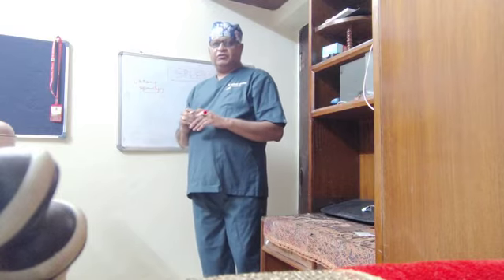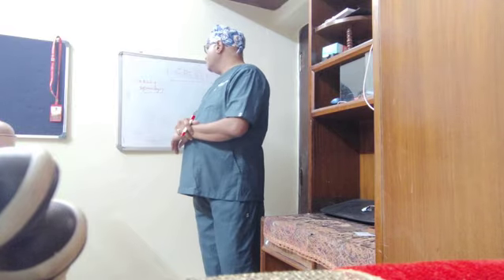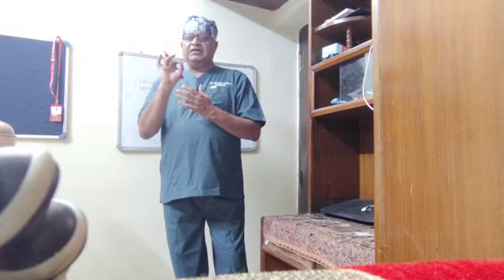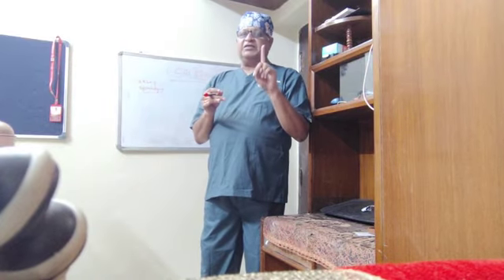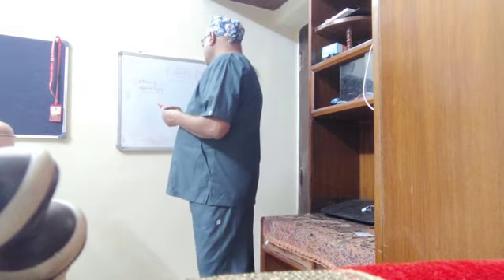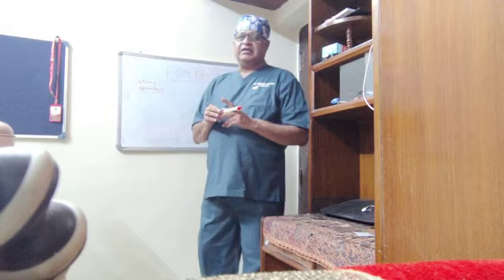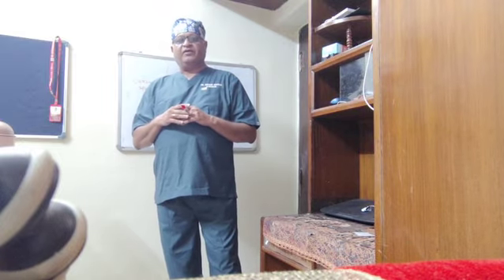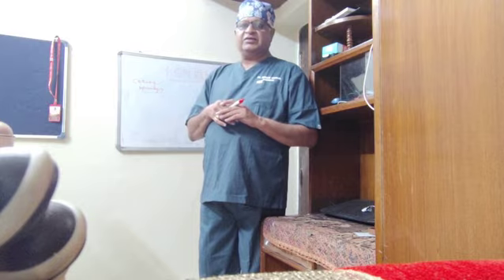Splenectomy procedure and complication